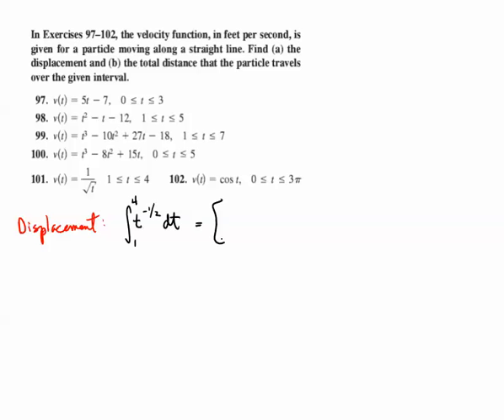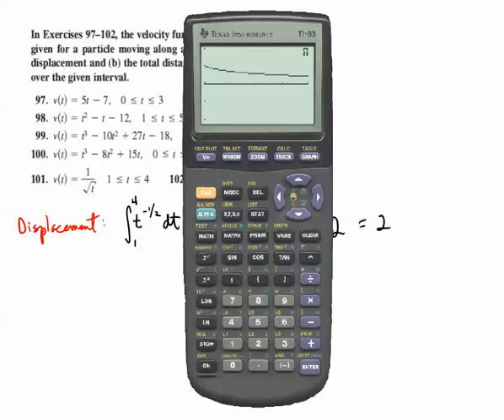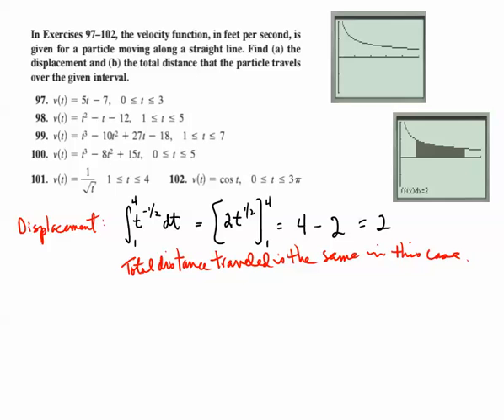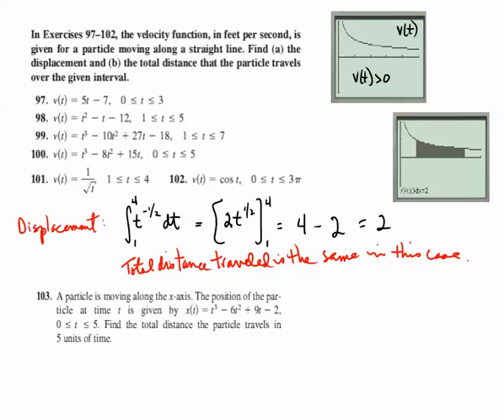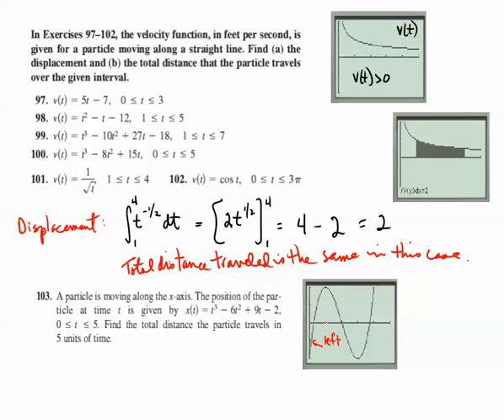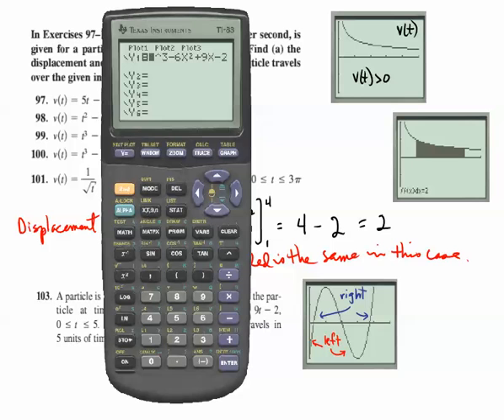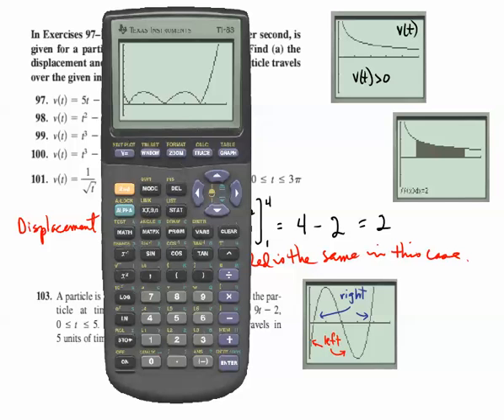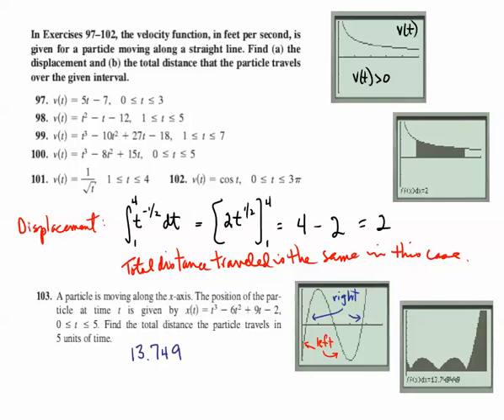Larson 9 Ch 4 Sect 4 101-103